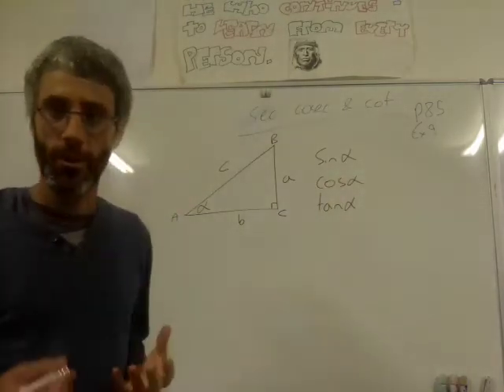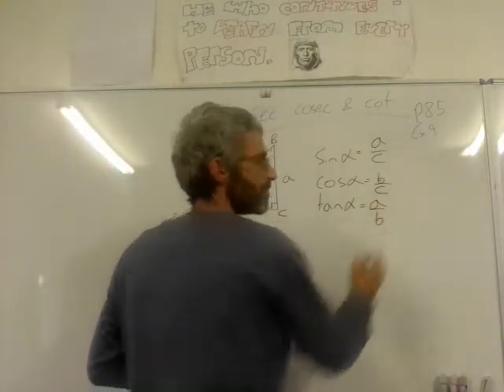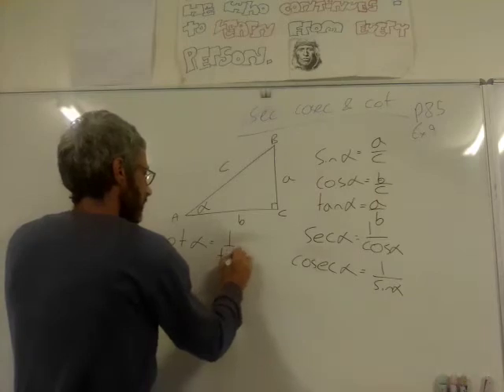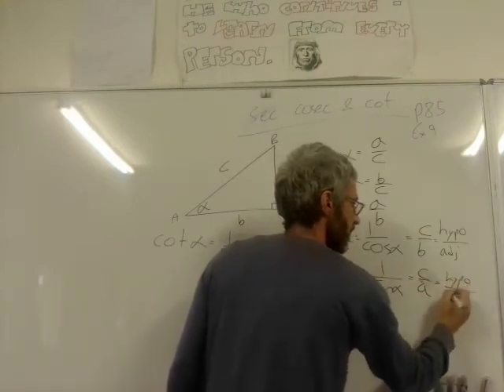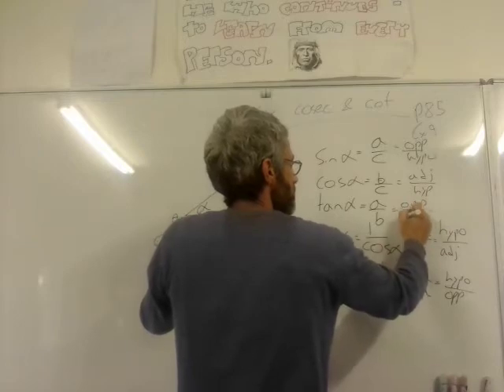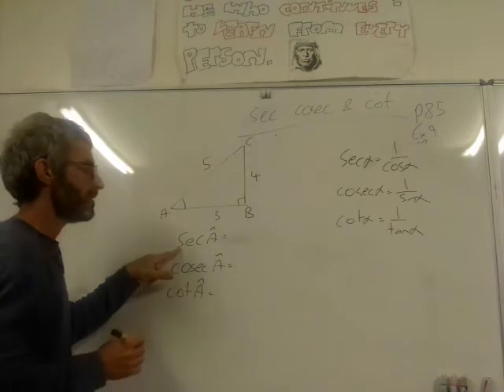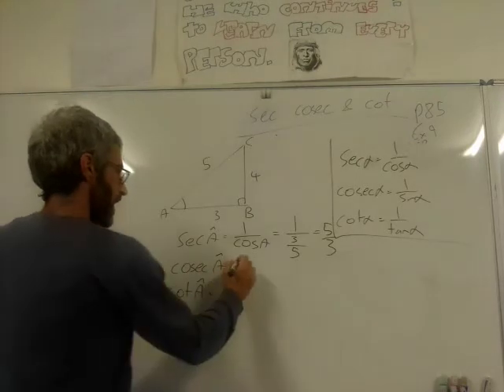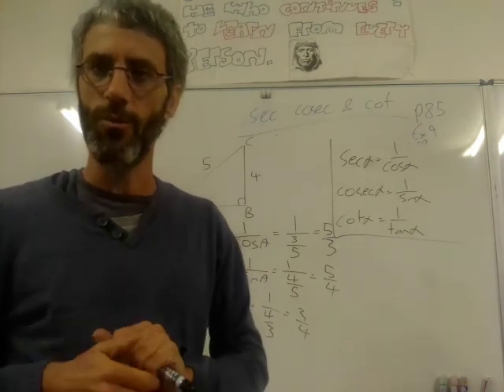Grade 10 reciprocal trig ratios part 1